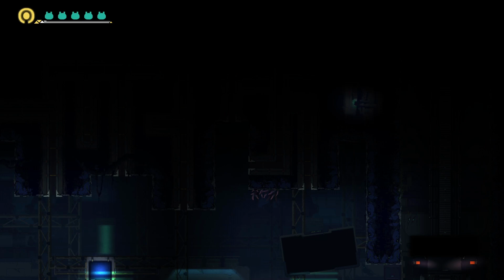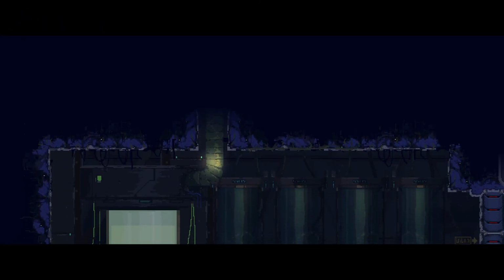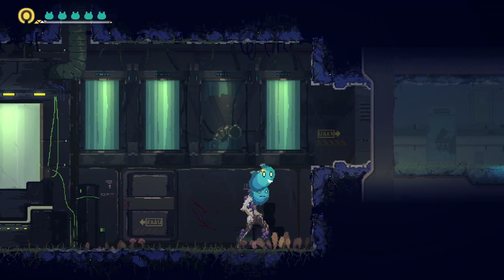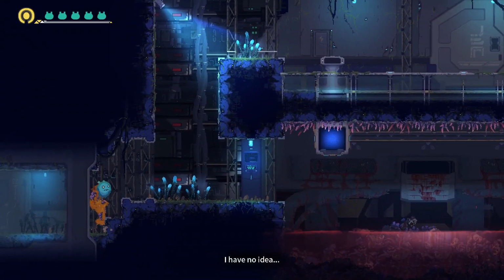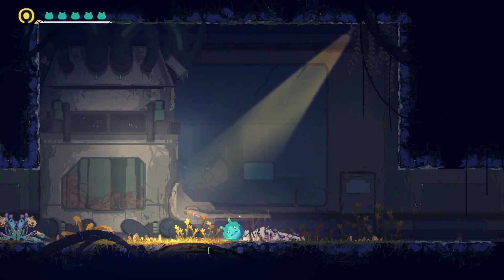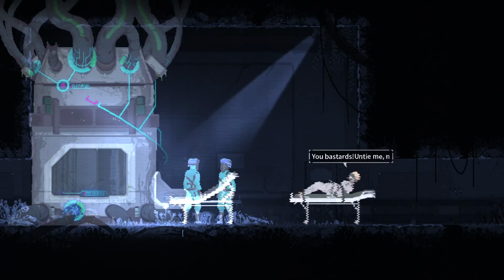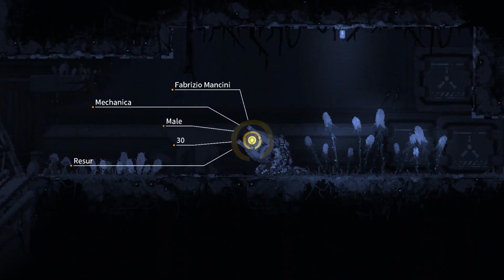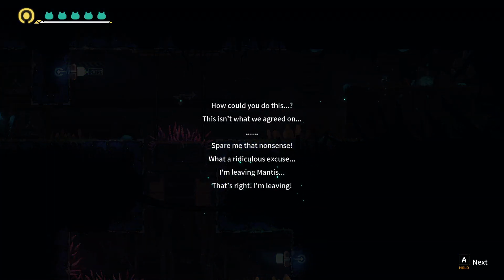Let's Try MO:Astray - Brain Slugs for Everyone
Game Description:

MO: Astray is a pixel art, side-scrolling, action-platformer. Lead MO through mind-bending puzzles using special abilities. Bizarre enemies, threatening traps and ingenious level designs await.

Utilise sticking, ramming, parasitic takeover and memory recall to navigate the otherworldly, sci-fi environment.

A meticulous pixel art style accompanied by super-smooth animation, effects and immersive soundtrack.

Use your mind: Wait, observe, plan out your path and use special abilities wisely. Find a way out.

MO: Not just any jelly-like organism! Use MO to the fullest to survive in this sinister environment.

Unlock the story: Collect key materials to delve deeper into the world and unravel the mystery...

Stick: Utilize the character's special trait to clear all the tricky traps

Skill: Use your enemies to dodge attacks

Challenge: Exciting Boss battles

Jump: Feel the sense of speed as you dash through the air

Change: A control experience that changes according to the level
background story

Through the moist, pitch-black darkness the eerie sounds of giant machinery can be heard. In an advanced facility that has been invaded by otherworldly beasts and local inhabitants, the fully-automatic system controlled by the main computer is still operating like a mad man.

Awakening inside an abandoned laboratory, the green, ambiguous lifeform MO discovers that it not only has to face an extremely hostile and sinister environment, but it also must face humans who, having been taken over by alien parasitic plants, are now stuck in the endless limbo between death and rebirth.

What's more, there seems to be an eerie presence that's watching all of this from the shadows.

After groping around for clues, MO gradually becomes aware that it is responsible for a mission of immense importance. Under the guidance of the mysterious mutterings in its ear, MO is able to overcome one obstacle after another.

Who caused this disaster? And on this path that leads to answers for every unsolved riddle, what sorts of trials and tribulations lie ahead?